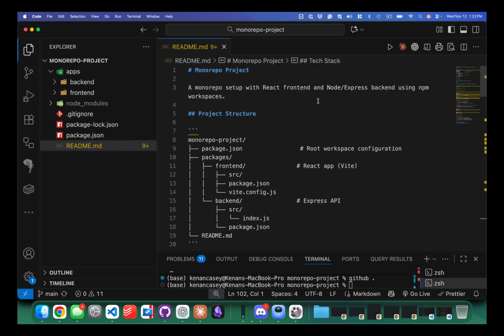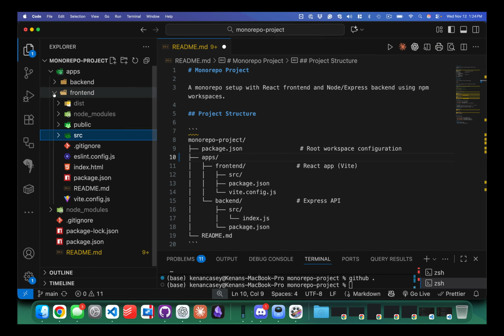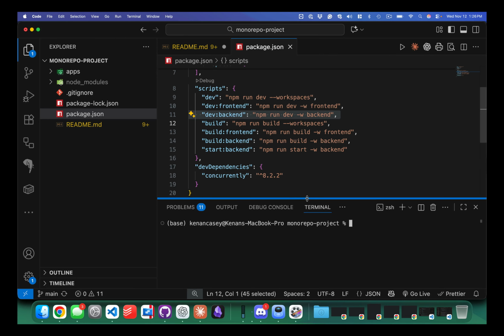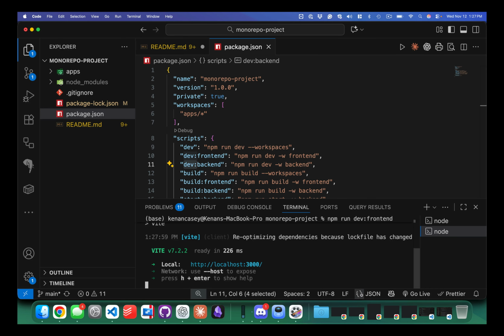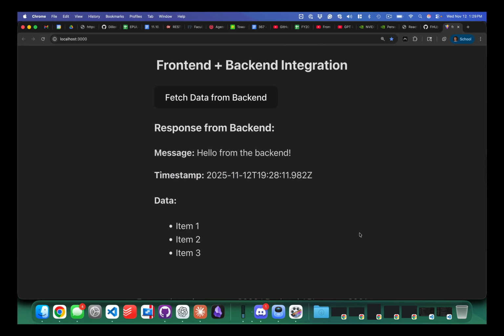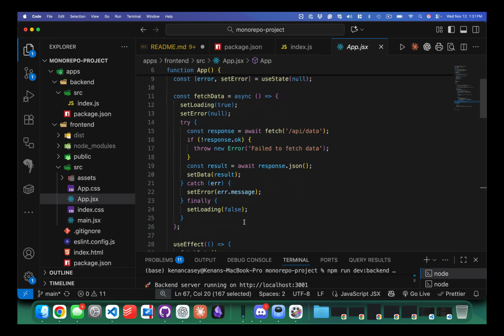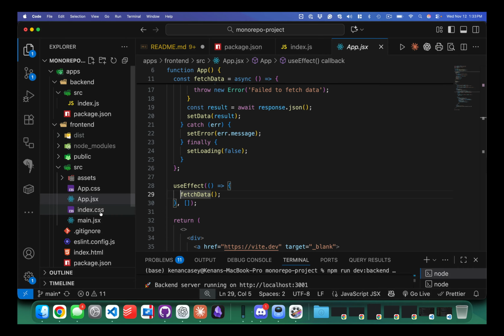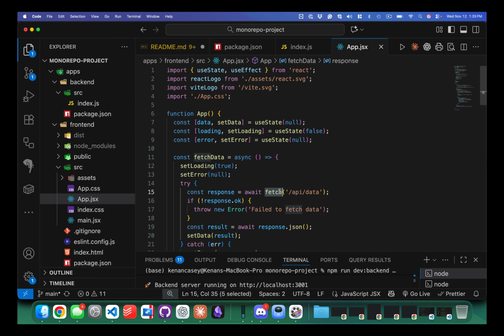CIS367 | 11-12-2025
Introducing the monorepo project structure for Dejankify.